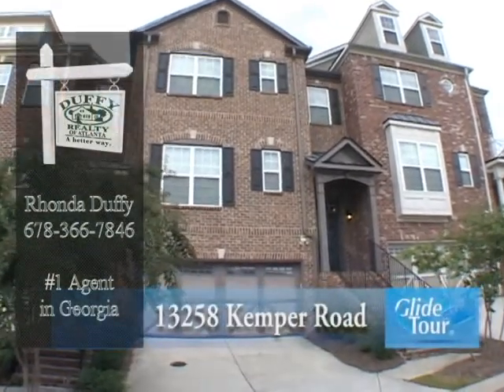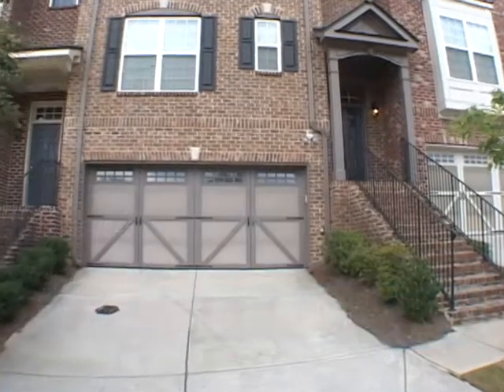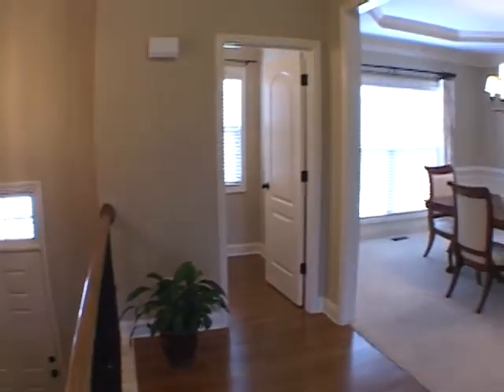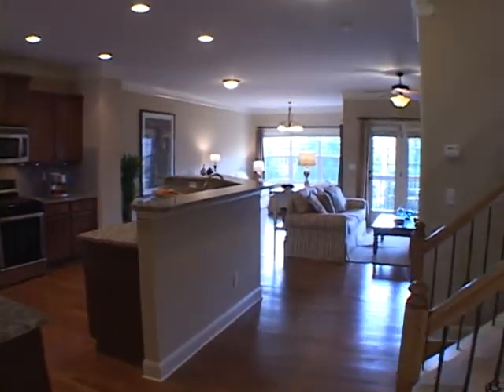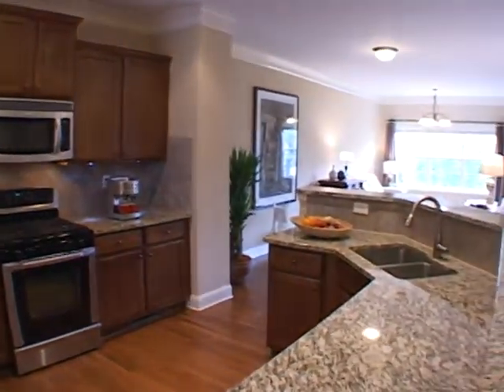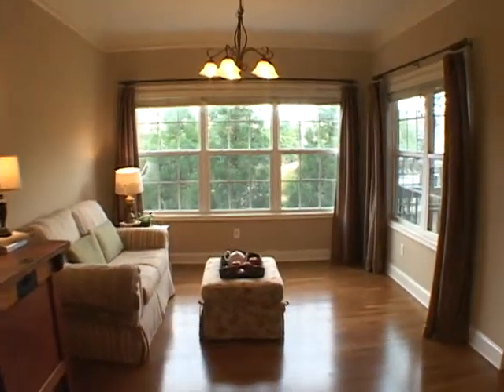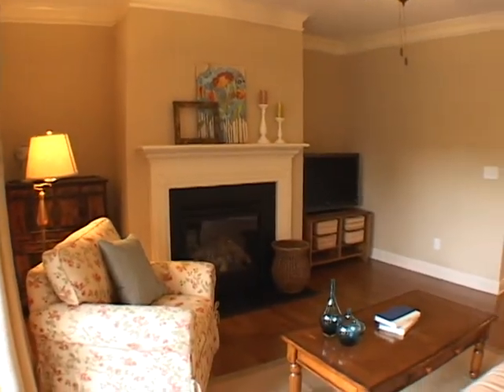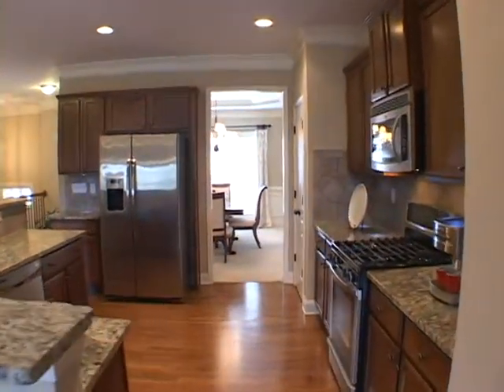13258 Kemper Road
Contact Duffy Realty of Atlanta